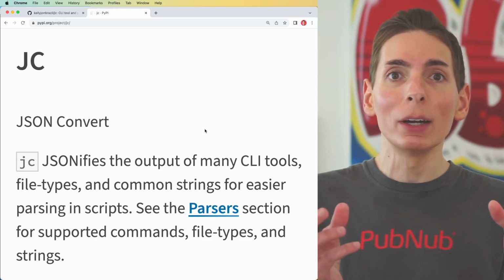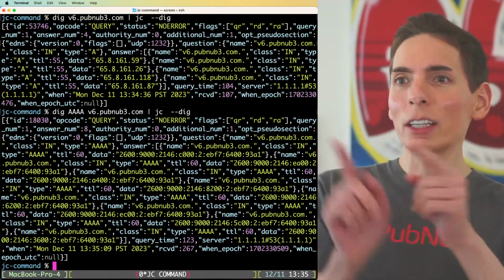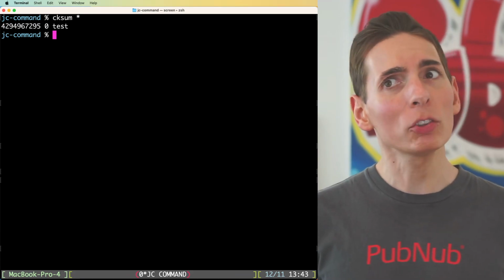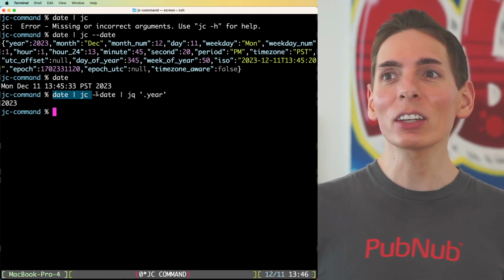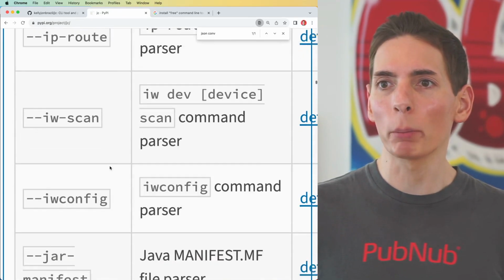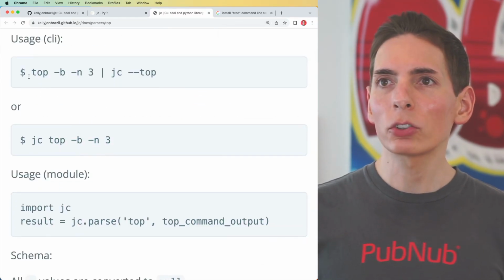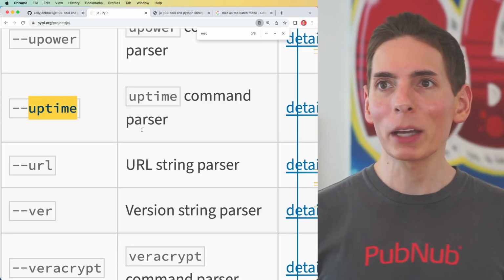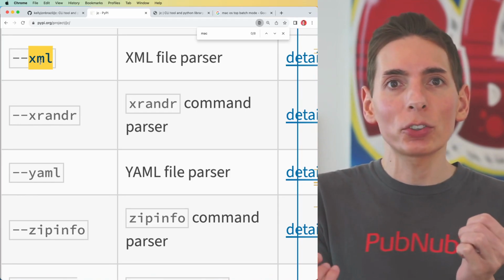jc command JSON Convert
JSON Convert, or JC for short, is a command-line interface (CLI) tool. What's cool about it is that it takes the output from ordinary command-line tools and changes it to JSON. Why is that good you might ask? Well, the output format from different command-line tools across different systems can be confusing because they aren't all the same.

Though when you use JC, you get all that data in a format that is easier to understand and work with JSON. To see how it operates, let's take the DIG command, which does a DNS query against example.com as an example. It gives us a message with IP addresses linked with this domain. We can then change all that into JSON using JSON Convert.

To run JSON Convert successfully, you must specify what's going into the JC command, it needs to know what to parse. To install the JSON Convert CLI tool, you can do so in a few ways, one of which is via PyPi with 'pip install jc'. Once installed, you can run usual command-line tools in your terminal and feed them to JC to convert them into JSON. Running different commands like the dab command, and using JC can give you file statistics for your local directory that you can easily understand in a dumped JSON file.

JC can even have continuous command outputs like TOP in a single line with options linked to details. Although troubleshooting may be required to get it to work on MAC, it should work smoothly on Linux. JC, the CLI tool that converts common CLI tool outputs into JSON format comes in really handy for different command-line tasks.

It's extremely powerful as it helps convert files from formats like YAML,, CSV, or XML to JSON, which is easier to parse and consequently easier to work with.